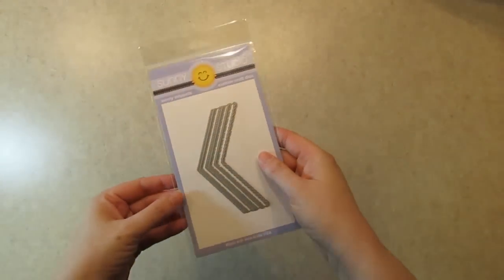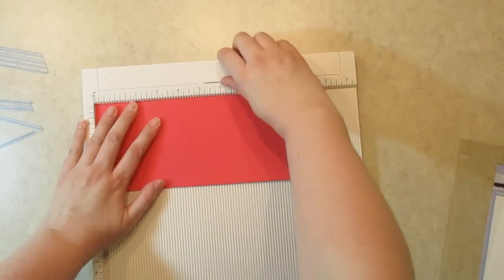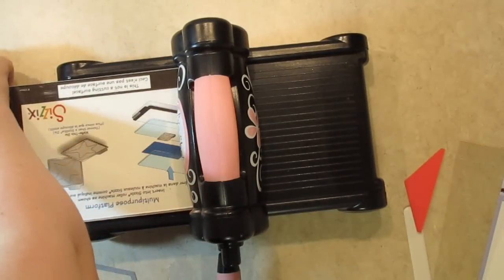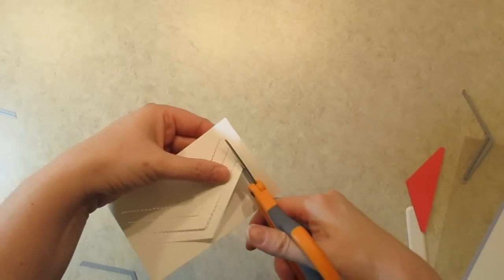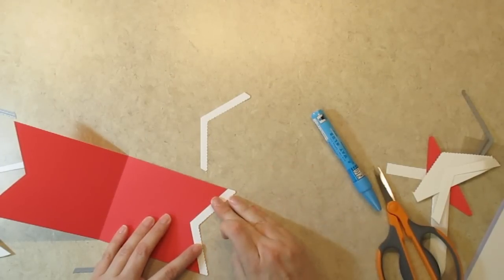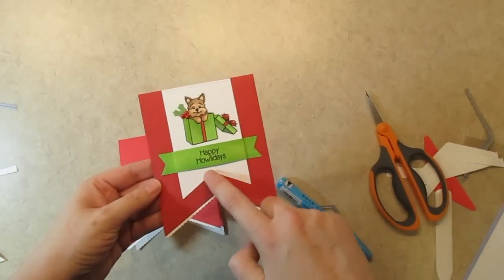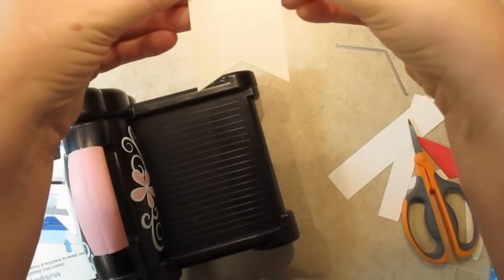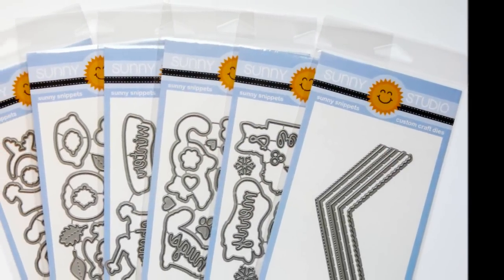How To Use Sunny Studio's Fishtail Banner Dies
Join me as I share ideas and ways to use the new fishtail banner sunny snippets die set by Sunny Studio stamps.